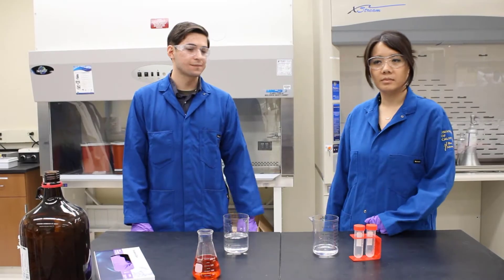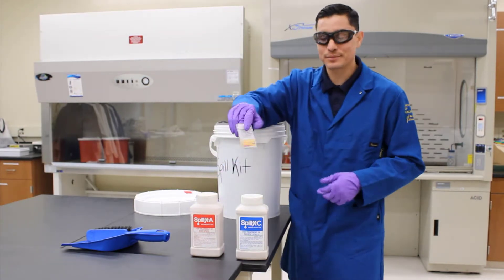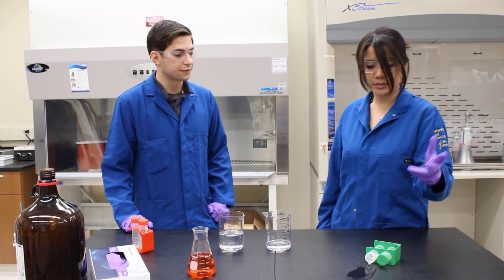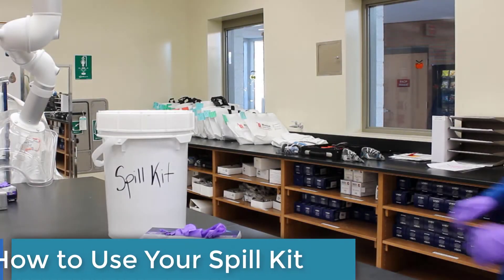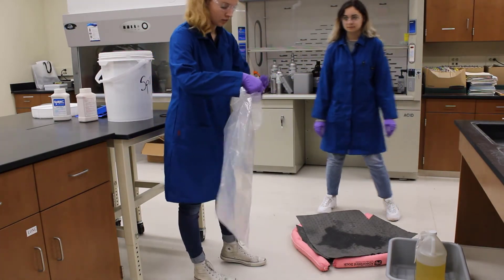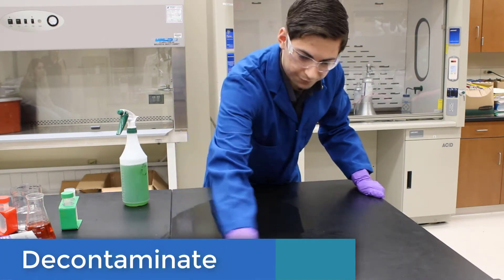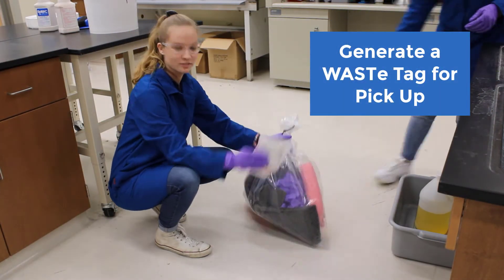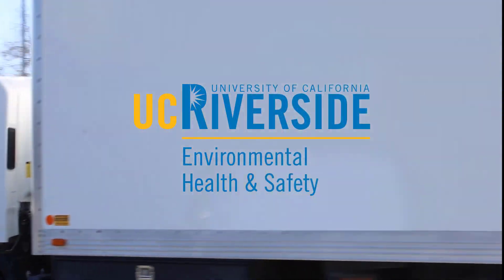How to Clean Up a Small Spill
This video is for faculty, staff, students and volunteers working with hazardous materials to understand how to clean up a small chemical spill at UCR.